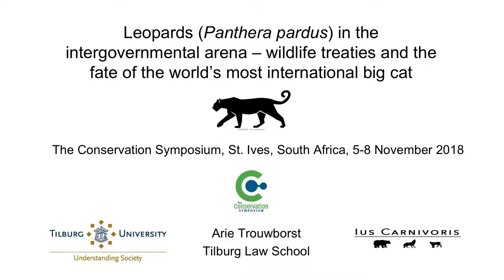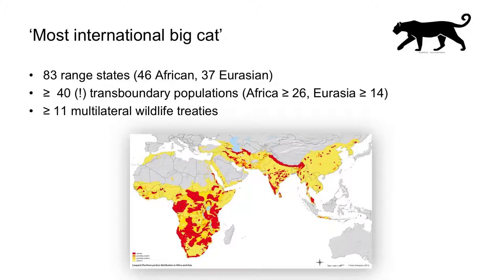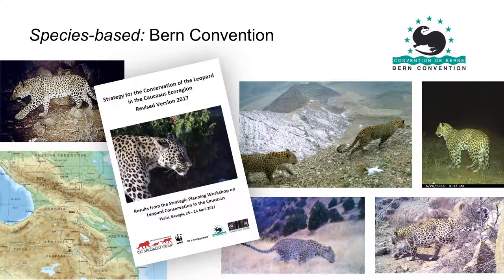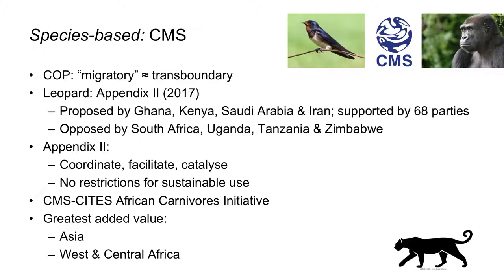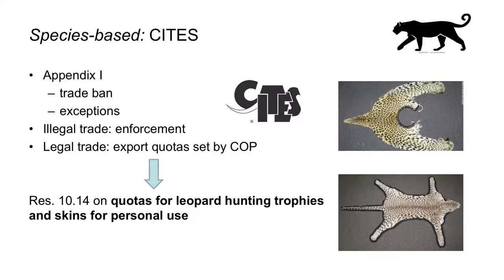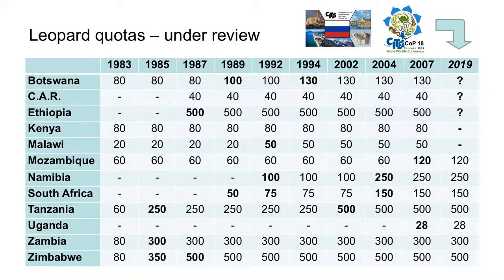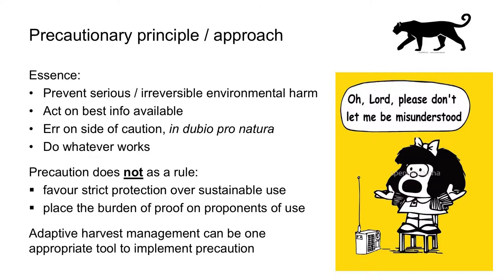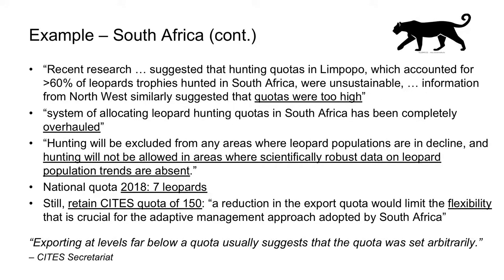2018D2S2L2 Arie Trouwborst Wildlife treaties and the fate of the Leopard (Panthera pardus)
This talk was presented at The Conservation Symposium held in the Midlands of KwaZulu-Natal, South Africa, between 5 - 8 November 2018. This event was hosted by the Scientific Services Division of Ezemvelo KZN Wildlife (the conservation authority for the province of KwaZulu-Natal, South Africa) along with a number of partner organisations (WildTrust, the Environmental Law Association (ELA), the Nature, Environment & Wildlife Filmmakers Congress (NEWF), the Universities of KwaZulu-Natal and Zululand and the Endangered Wildlife Trust (EWT)). For more information about the Symposium, its partners, the presenters (and their associated presentations), please go